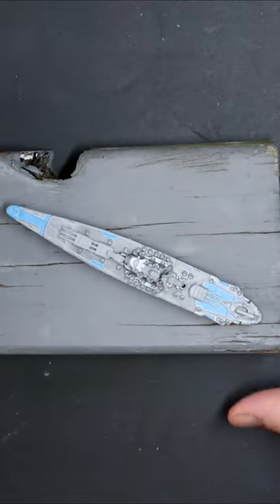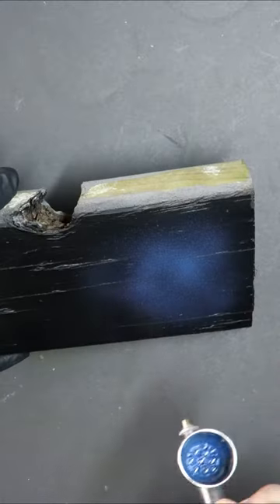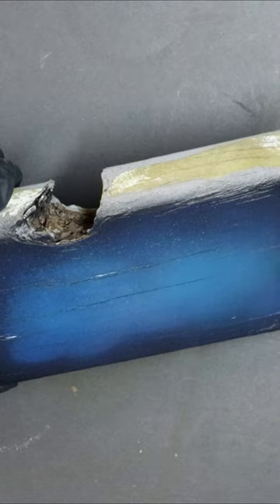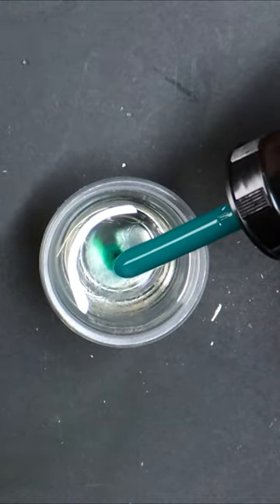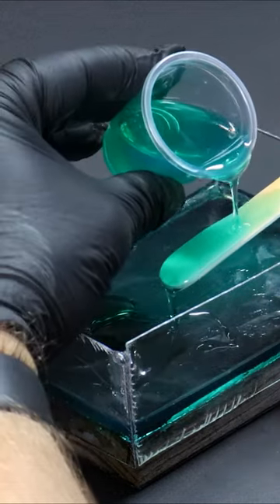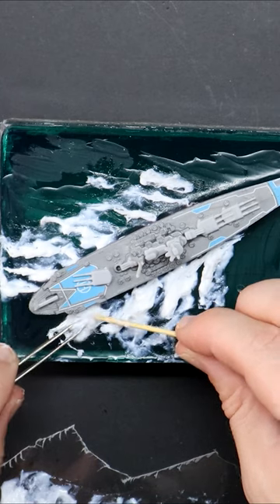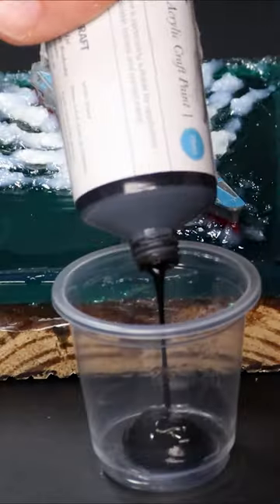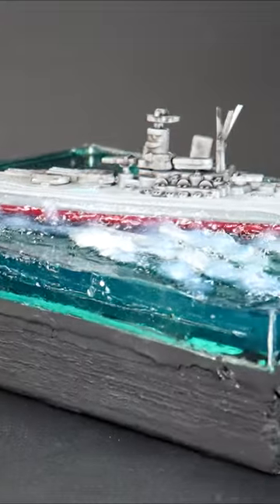Creating a Fast and EASY Battleship Diorama with your Kids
How to design, build and paint a warship ocean diorama as a cheeky hobby activity for you and your kids. This is part 2 in the Painting and Hobby with your kids series as we look for fun ways to include our small humans in our interests.